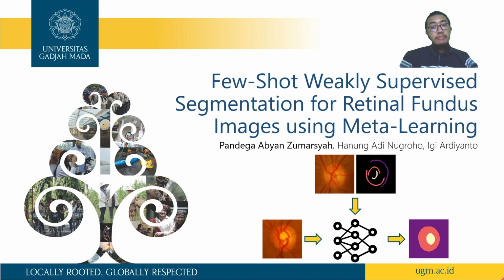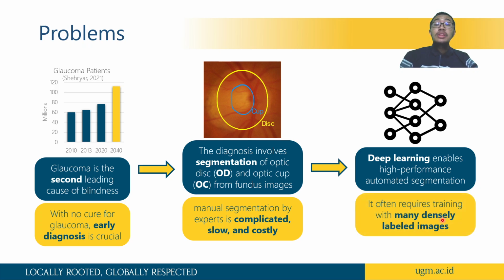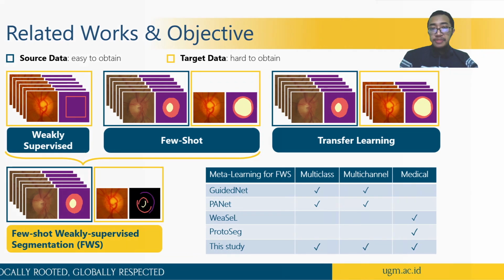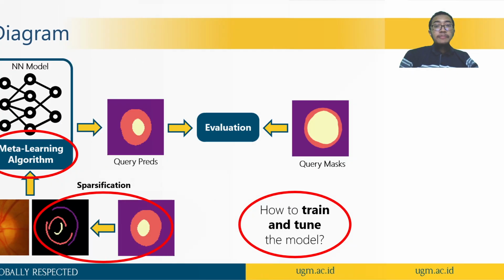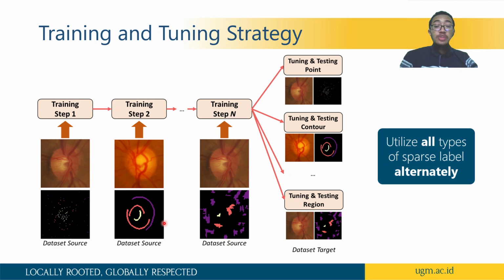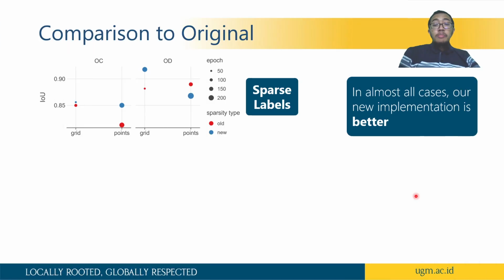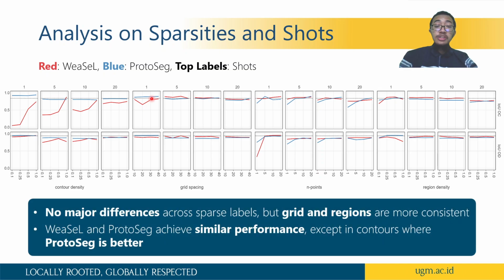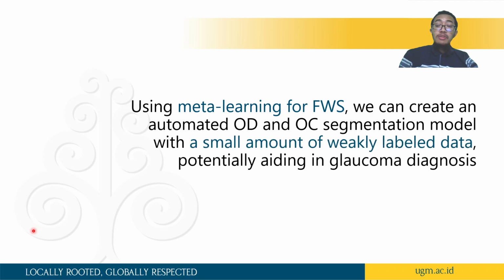3-Minute - Few-shot Weakly-supervised Segmentation for Fundus Images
🤖 Few-Shot Weakly-Supervised Segmentation for Retinal Fundus Images using Meta-Learning 🤖

💬 Description
In this study, we perform few-shot weakly-supervised optic disc and optic cup segmentation on retinal fundus images using meta-learning. The weak supervisions are sparse pixels while the meta-learning methods are based on WeaSeL and ProtoSeg.

📜 Paper and Code
Our paper has been presented in iBioMed 2024 and currently on publication process.

00:00-01:10 Introduction
01:10-02:32 Methodology
02:32-03:27 Results
03:27-03:42 Conclusion